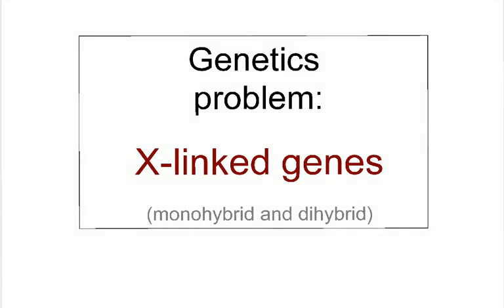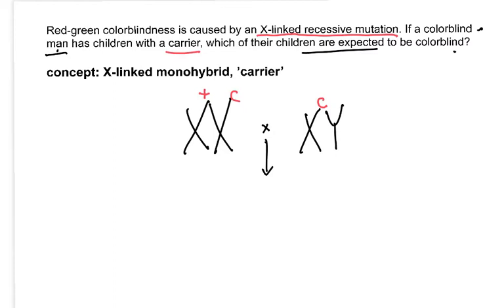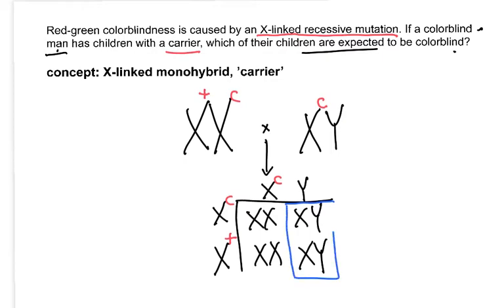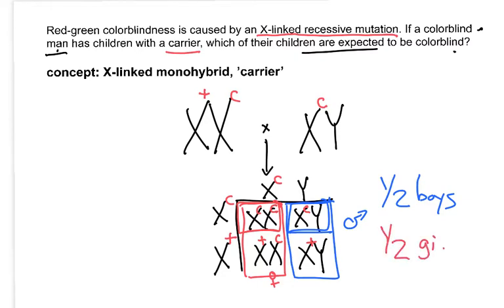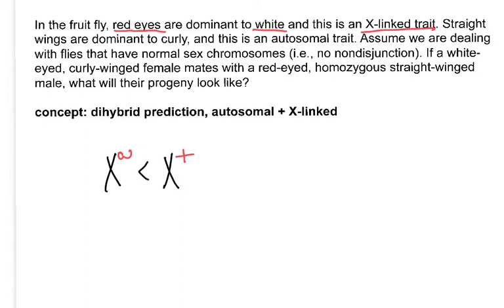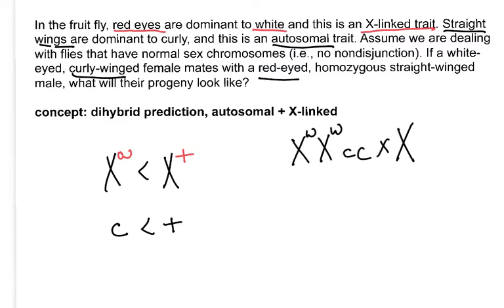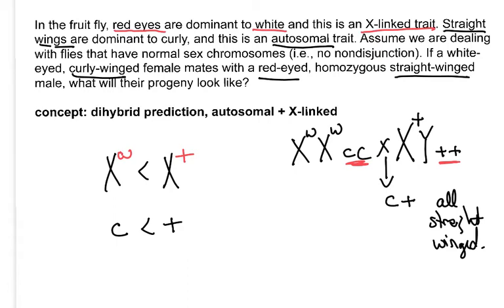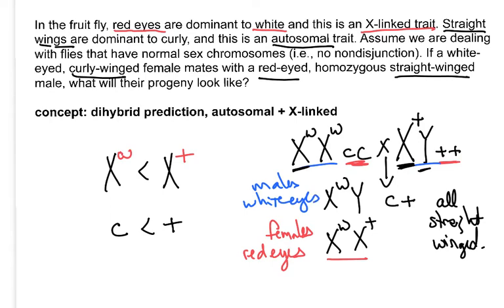Genetics: not a problem. X-linked genes.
Basic problems involving X-linked genes.